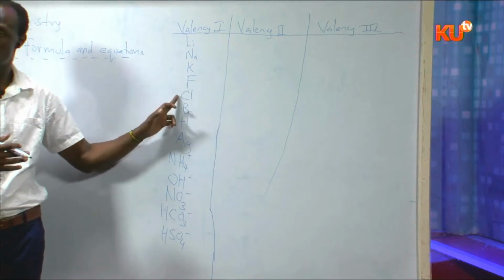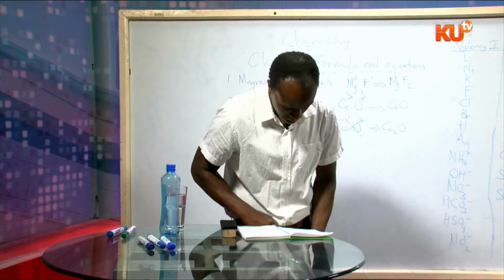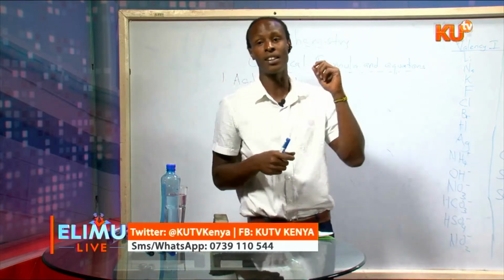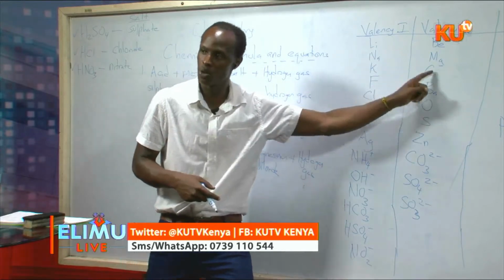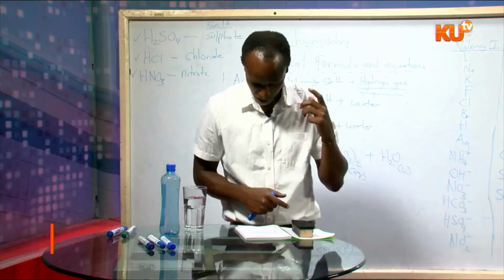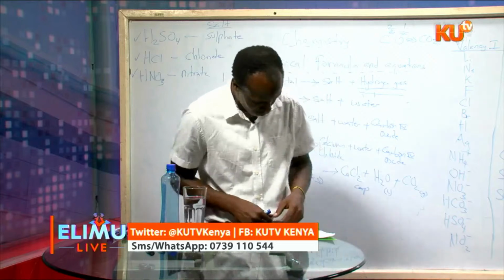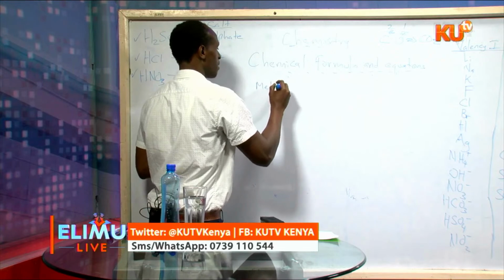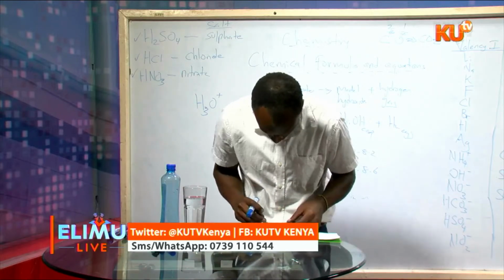ELIMU LIVE CHEMISTRY ( FORMULA AND EQUATIONS )